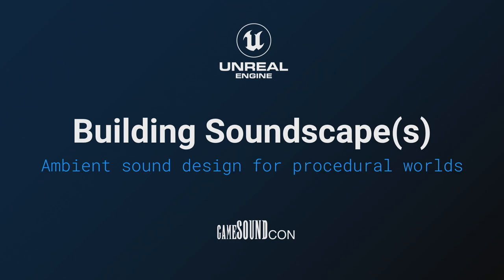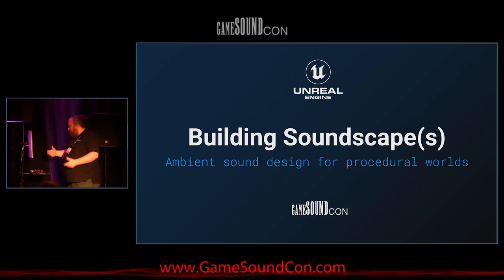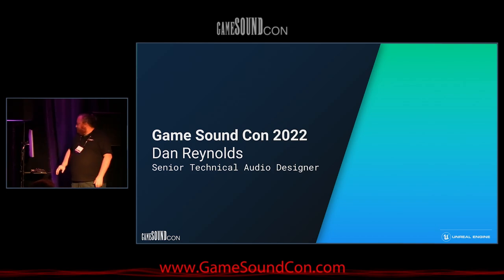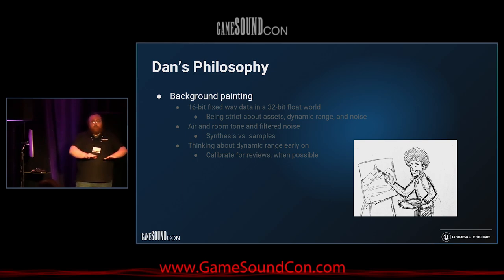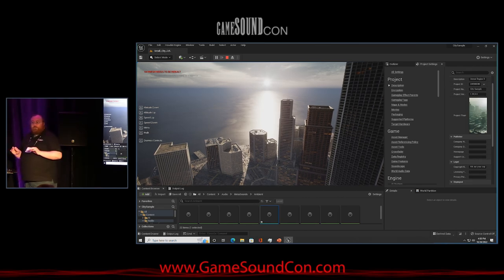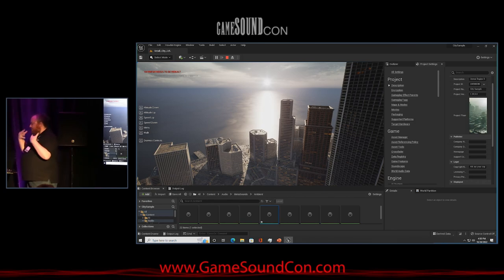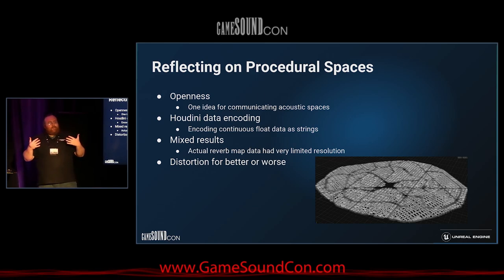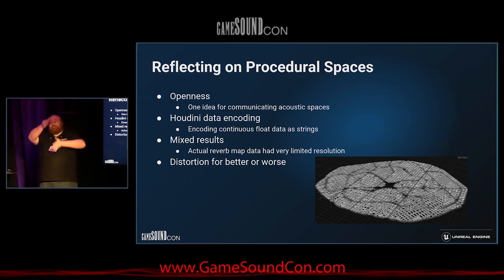Building SoundScape for the UE5 City Sample | GameSoundCon 2022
“City Sample” took procedural content generation to a new level, based on its massive use of moving cars and MetaHumans. But in order to make the city come to life, we had to build a system called SoundScape, which could procedurally generate audio using a dynamic data algorithm. In this talk, you’ll learn how it worked, and ultimately, what we learned in the process.

For more Unreal Engine game audio talks, check out our GameSoundCon recap